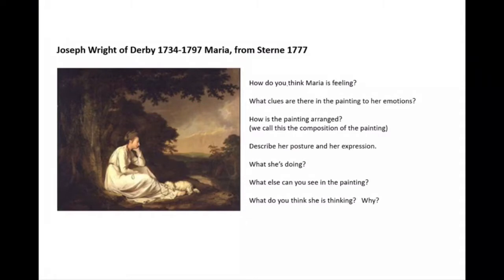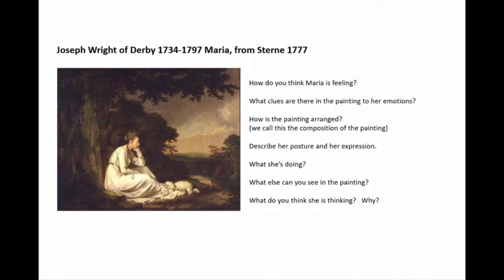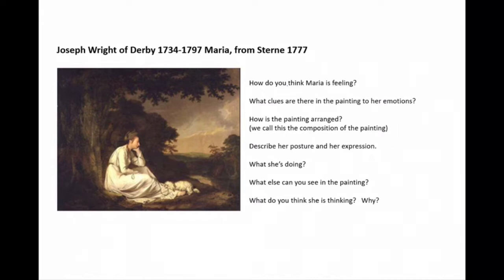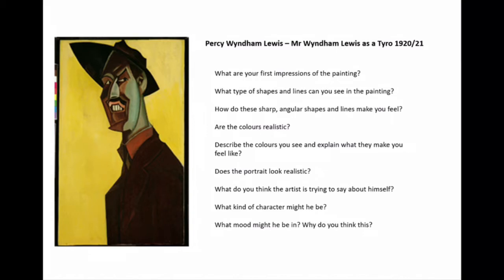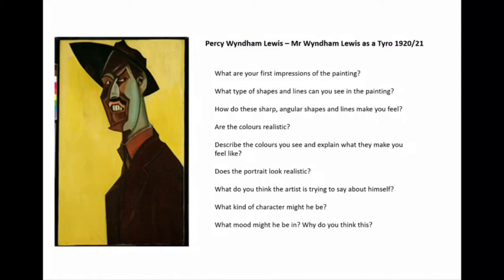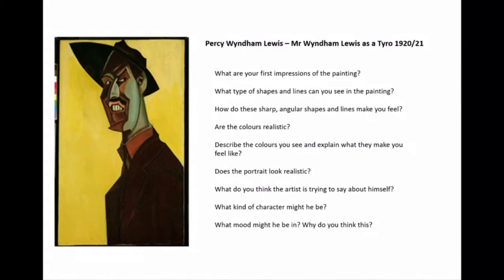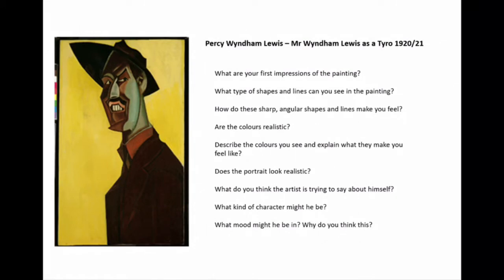Portraits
In this video you will find out about what a portrait is, why artists have created them throughout history, and the techniques they have used to make them. You will explore some of the amazing portraits in the Ferens Art Gallery and get some top tips on creating portraits to help you make one of your own.